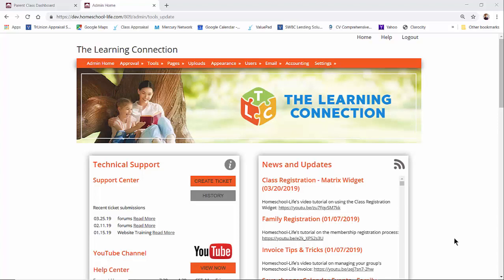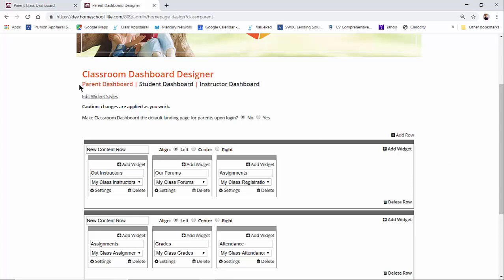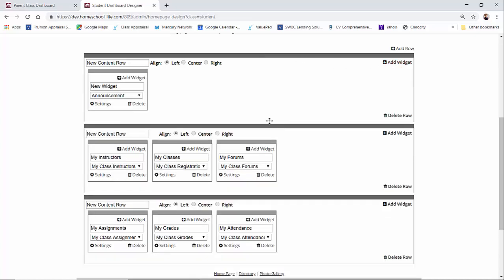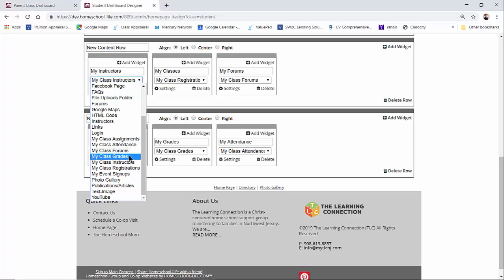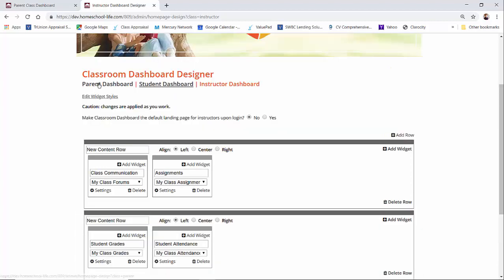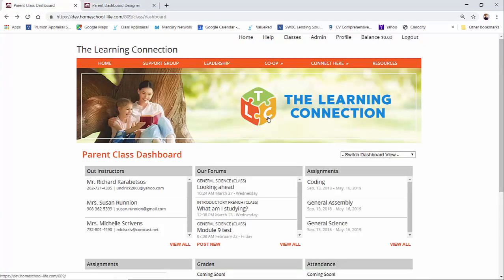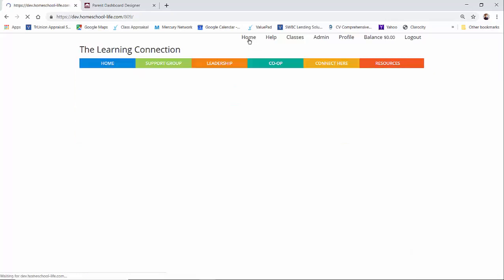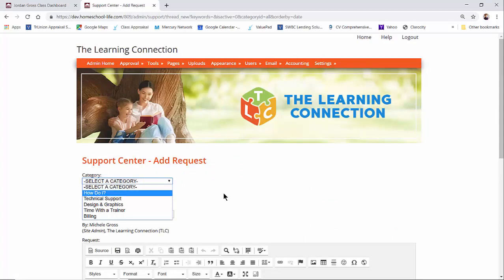Classes: Classroom Dashboard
Life-Sites.com's tutorial on the Classroom Dashboard.